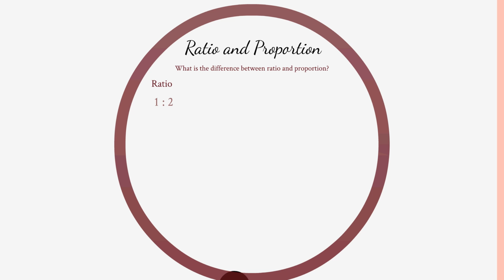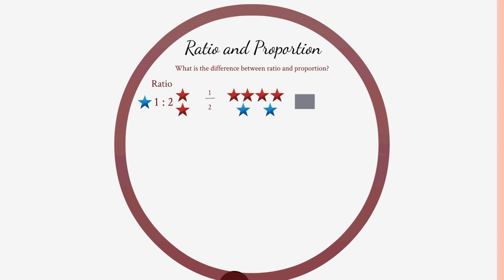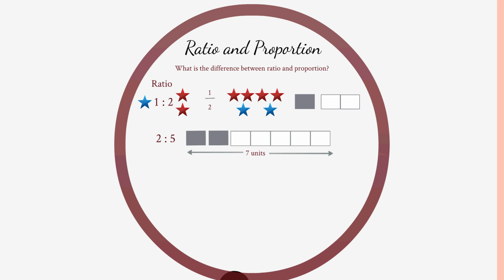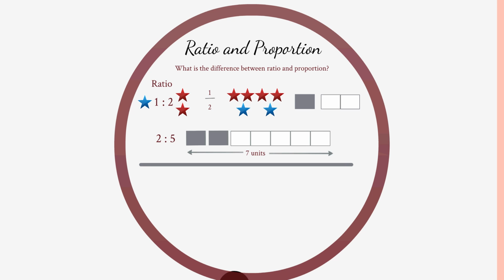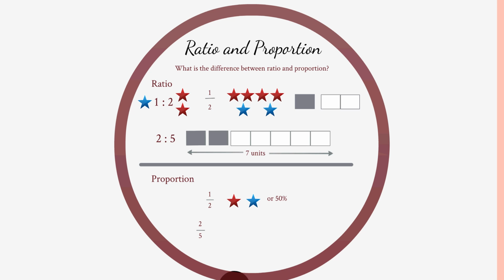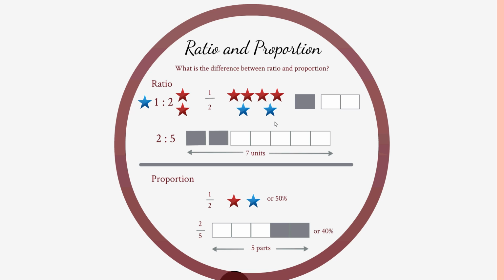What is the difference between Ratio and Proportion